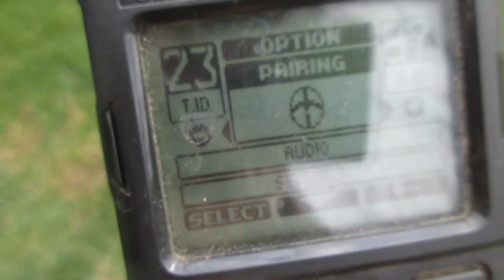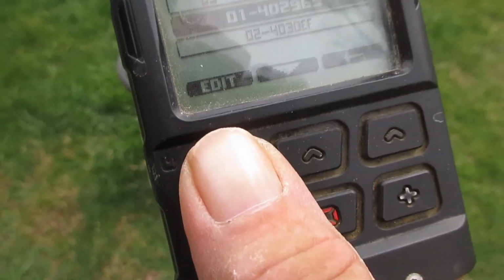Xp Deus 2 --Wanta Switch coils already mounted on lower rods? How fast a procedure..quick